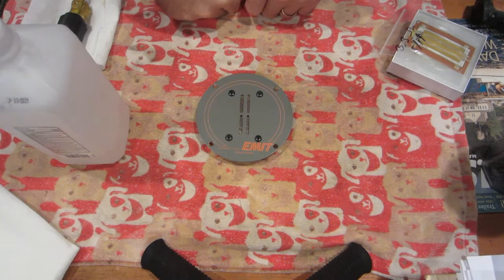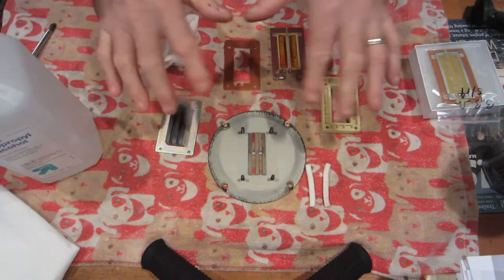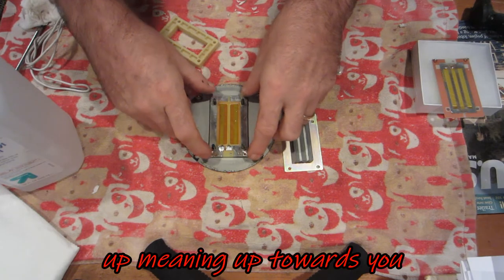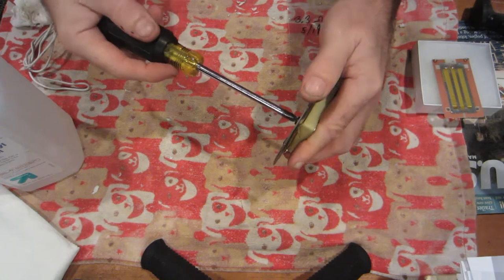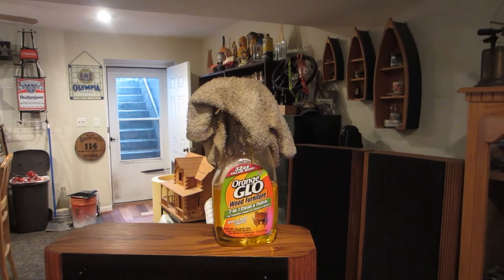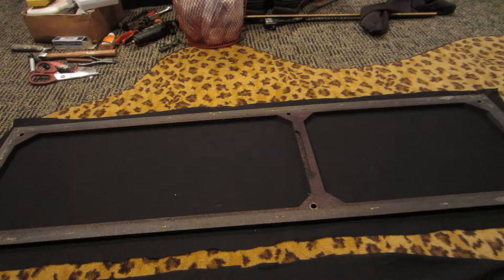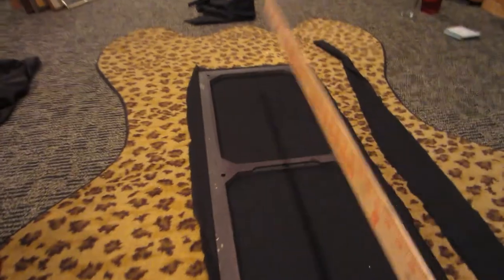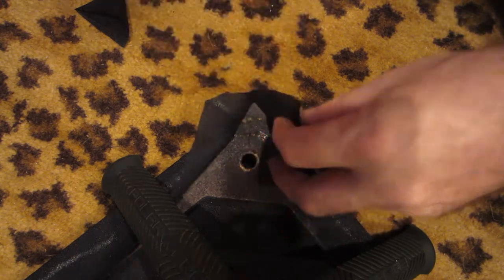A Knob Fixes Infinity Loud Speakers (ep 2) Infinity - RS IIIa Project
Infinity - RS IIIa Project - part two of two
The second installment to our Infinity RS IIIa's repairs. We start off with a detailed step by step of doing a Emit tweeter Ribbon replacement. All the tips we have learned over the years.  A fuse replacement may have uncovered a issue that made the tweeter not to work. Something to look for.
With the speaker themselves finished we show our method we use to clean the Oak.  Then we go into step by step instructions on how to re-cover the speaker grills. From what materials to use, how to do a stretch pattern, flow patterns, installing and how to do a corner.
With our speaker repairs complete we can now drive them like we used to. It's time to upgrade our stereo's home made cooling system with a AC Infinity.
Emit Ribbons,